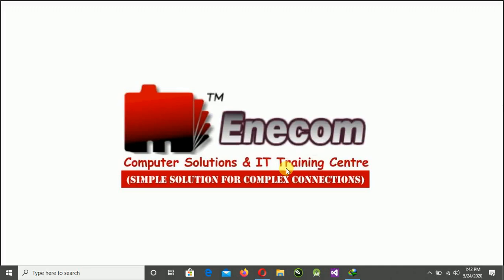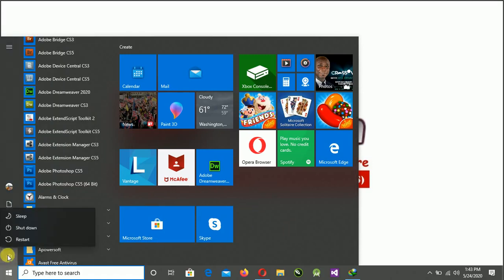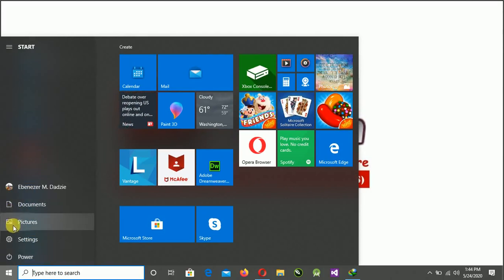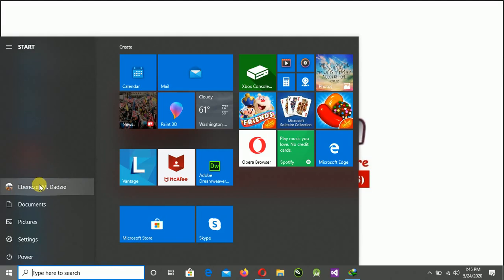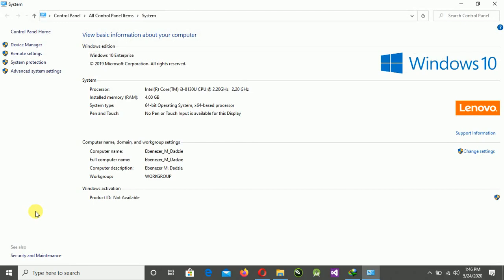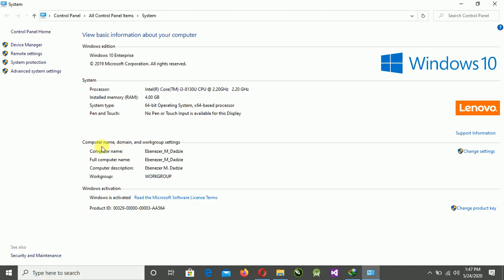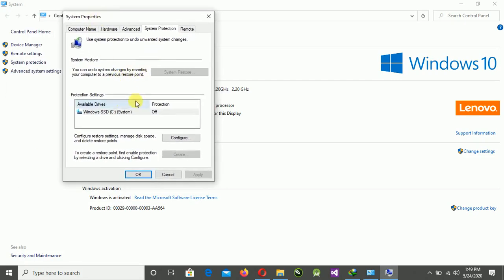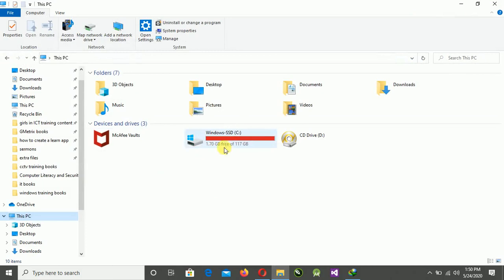lesson 8 Switching user account, checking your computer specification and shutdown, restarting a c